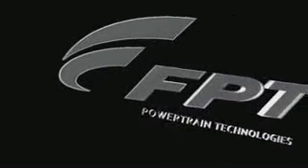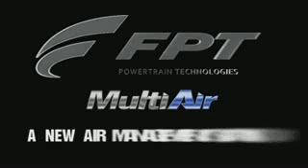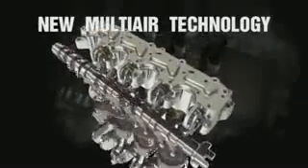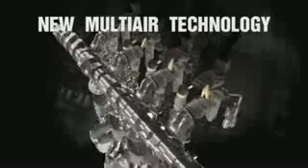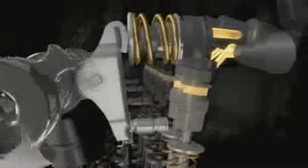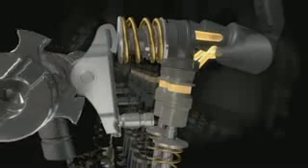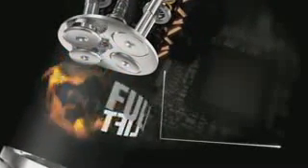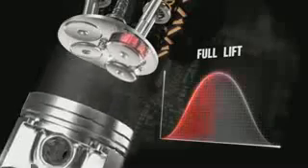nuovi motori fiat multiair ed uniair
E il nuovo sistema di distribuzione in fase di sviluppo al Centro Ricerche Fiat: si affida a olio e a elettrovalvole per comandare la distribuzione, con levidente conseguenza di ridurre gli attriti e permettere riduzione di consumi e aumenti delle prestazioni. Sui motori a ciclo otto si chiamerà Uniair mentre in quelli a ciclo diesel verrà denominato Multiair.

Linnovativo sistema Multiair® consente di controllare laria nei motori ad accensione comandata (motori a benzina) senza dover utilizzare la tradizionale farfalla e, quindi, con un elevato grado di flessibilità rispetto ai sistemi di distribuzione meccanici.

Questa tecnologia di attuazione delle valvole elettro-idraulica si basa sullinterposizione, tra la camma e la valvola daspirazione motore, di un volume dolio (camera ad alta pressione) che può essere variato attraverso lutilizzo di una valvola controllata a sua volta da unapposita centralina elettronica.

In questo modo il profilo di alzata della valvola può essere variato in diversi modi in funzione della richiesta daria del motore e del regime di funzionamento. Differenti strategie (Chiusura Anticipata della Valvola  EIVC, Apertura Posticipata della Valvola  LIVO o Multi-Lift) possono essere utilizzate per ottimizzare lefficienza della combustione con notevoli benefici in termini di potenza, coppia, consumi ed emissioni. Un altro vantaggio di questo sistema è dato dalla pressione dellaria a monte delle valvole che è sempre costante. Questa caratteristica, abbinata ad unelevata dinamica di attuazione del sistema (da carico parziale a pieno carico in un ciclo motore) consentono di aumentare la risposta in coppia del motore senza alcun ritardo, sia nel caso dellaspirato sia nel caso del motore sovralimentato, aumentando così il cosiddetto Fun-to-Drive.